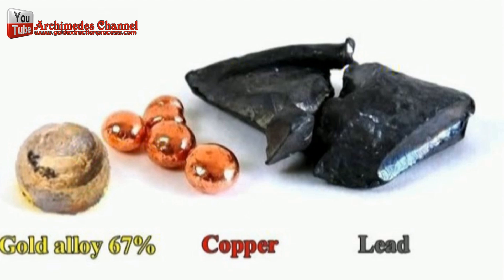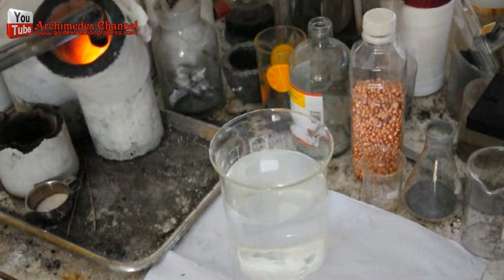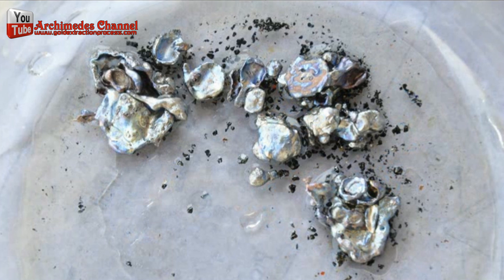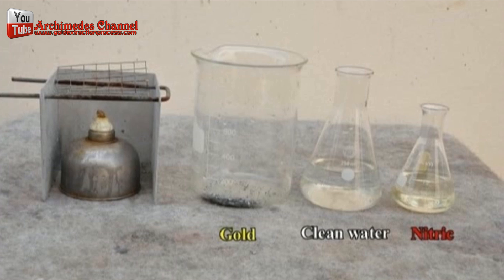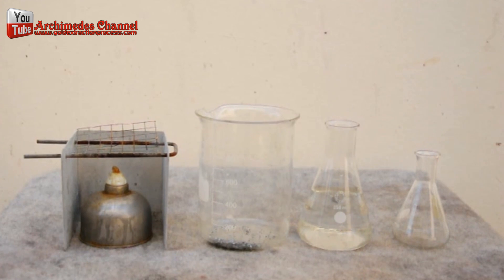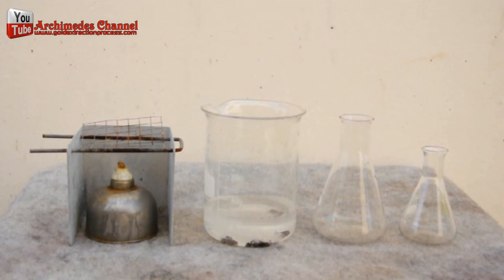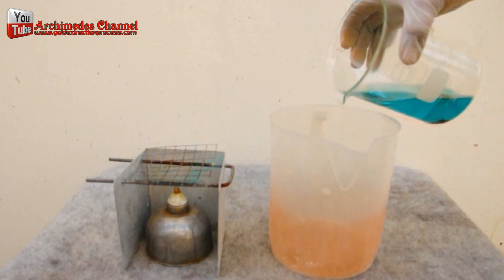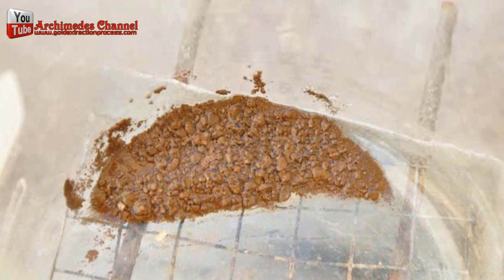How to make pure gold easy from gold alloy "Gold recovery" use nitric acid.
Today i have How to make pure gold easy  from gold alloy. Gold recovery use nitric acid.
It is a method of making pure gold as in the past and is popularly used in ancient times Up until now.
Extraction of gold by smelting is done with metallic mix gold. Scrap gold, jewelry gold, with gold components for more than 25%.
Not suitable for metal gold plated surfaces.
Ratio
Gold alloy 1
Copper 1
Lead 2
1. Melt Metal all together. The copper melt first. put the gold and lead. homogeneous melt.
2. Pour the melted gold into the water. broken down into smaller ones.
To make it easier to use nitric acid to dissolve the metal is not gold.
Nitric acid mixed with water, ratio 1 to 1
Boil nitric acid with 80 Celsius Boil until no air bubbles.
Clean the gold powder with hot water or bring to a boil.
Dry gold powder
In some cases. If gold is mixed evenly in the alloy and at a low enough concentration, you can use plain nitric acid to dissolve away impurities. However, if the gold is more pure (or is an external plating), what actually happens is that the nitric acid tries to dissolve everything, but the gold blocks it from coming through. In that case, you purify an outer layer, but the internal layers are not pure because they are protected by an insoluble layer of gold. To fix this, we can add hydrochloric acid to the nitric acid (so the gold is also dissolved) and then selectively precipitate out the gold.

0:05 pure gold easy it is a method of making
0:51 nitric acid mixed with water ratio
1:53 clean the gold powder with hot water
2:58 melded into cubes sprinkle a little
3:01 borax powder